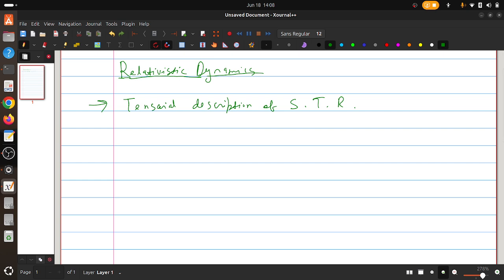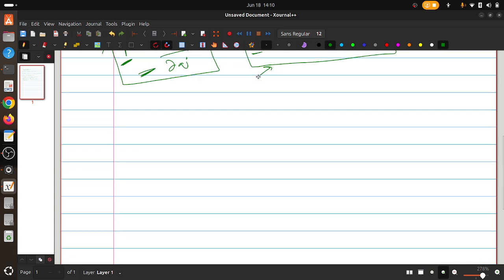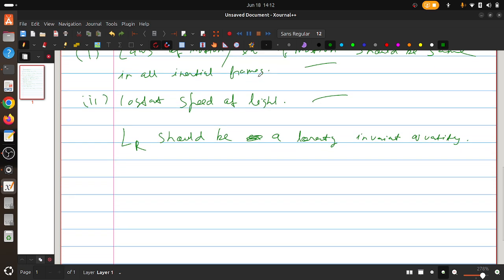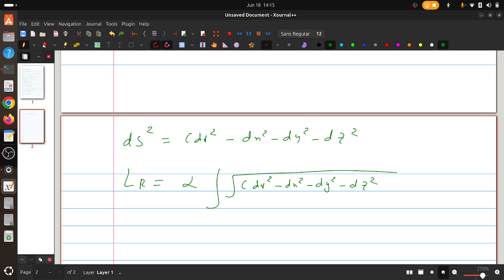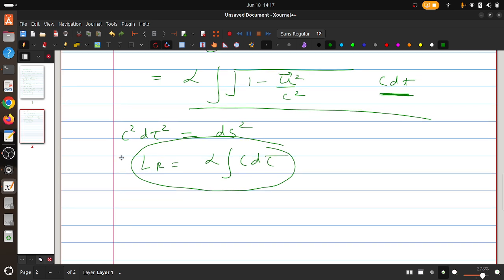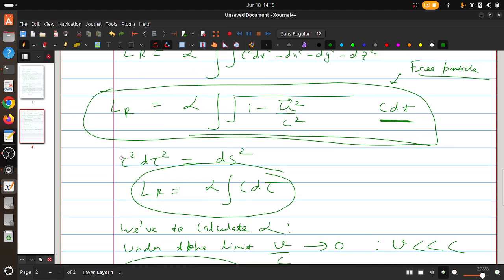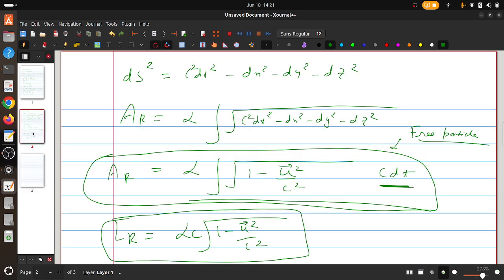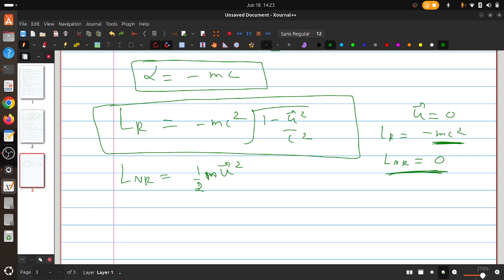Classical Field Theory (6) | Relativistic Dynamics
This video marks the starting of relativistic dynamics. In this video the construction of relativistic lagrangian is performed.